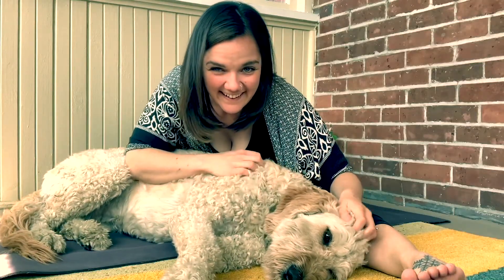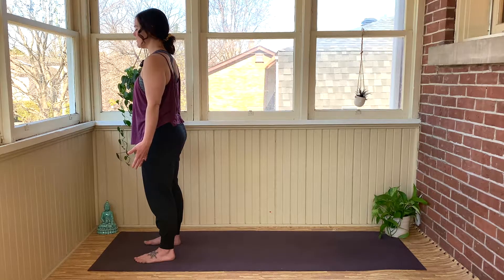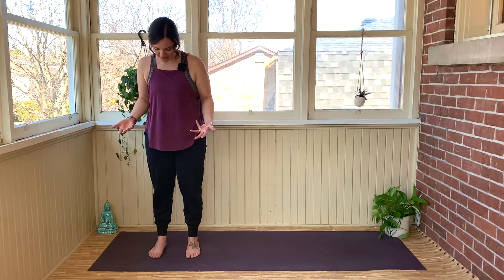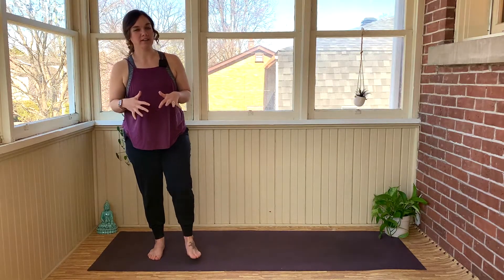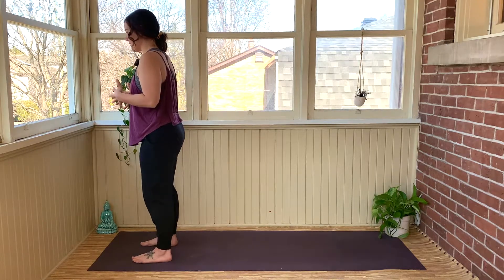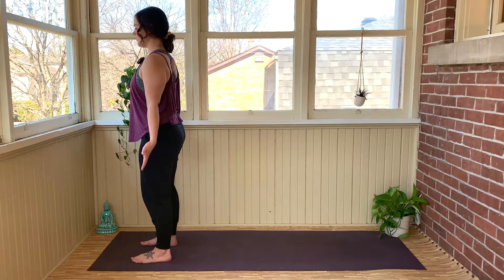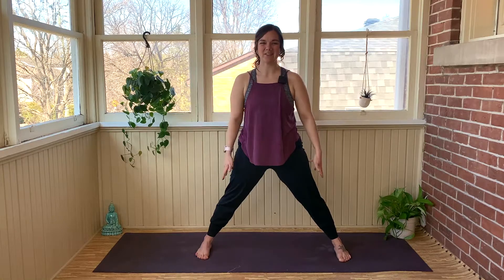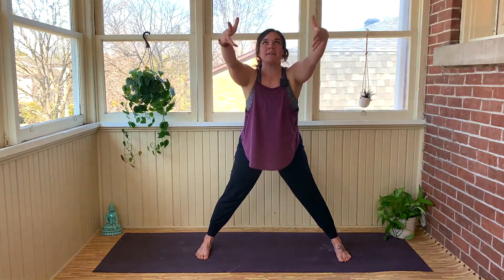Hands Free Yoga Flow | Yoga with Carolynne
In this hands free yoga flow, you will be guided through an accessible + gentle yoga flow that consists of only standing postures in order to give your wrists a break. You will root into the support of your beautiful feet in order to rise into the practice.

Modifications + variations are offered throughout the practice -- all bodies and mobility levels are welcome!

🌱 [new yoga series] RISE | Weekly yoga classes to carry you through the SPRING season -- Centre + root into your yoga practice to rise to whatever inspiration comes your way this season!

✨ Receive your FREE EveryBody Self-Care Toolkit -- A gentle guide to build YOUR own yoga + meditation + self-care practice.

Music Credit